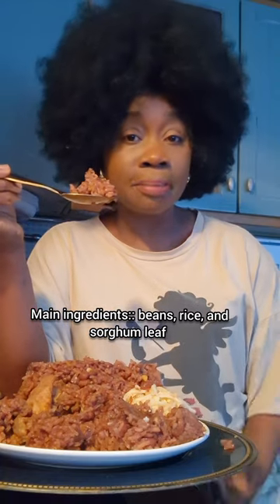Ghana Waakye How Much Do You Enjoy It😋